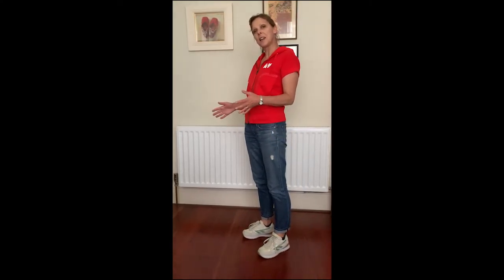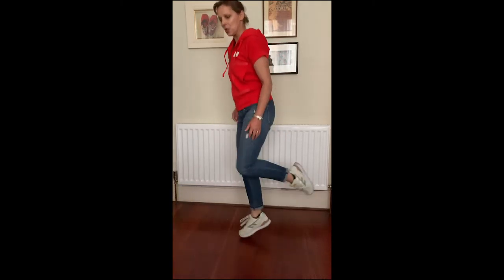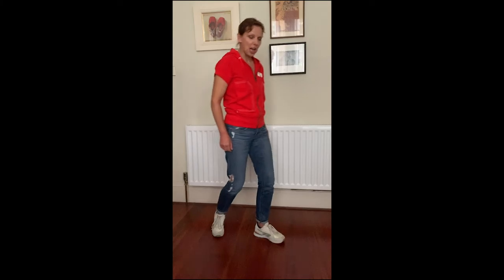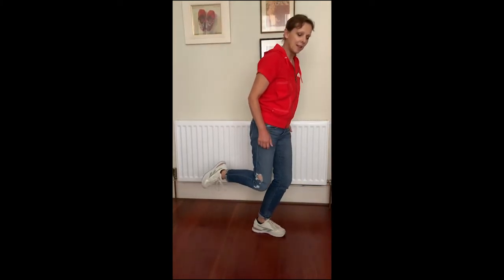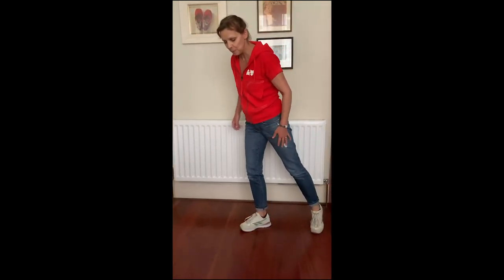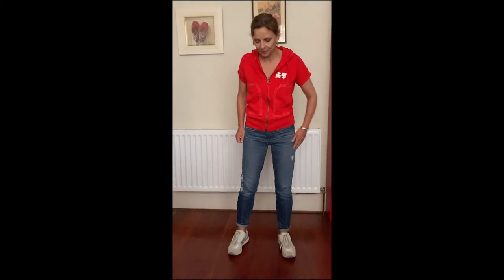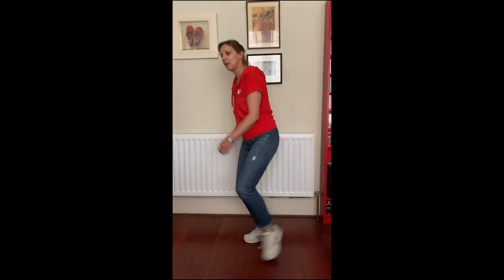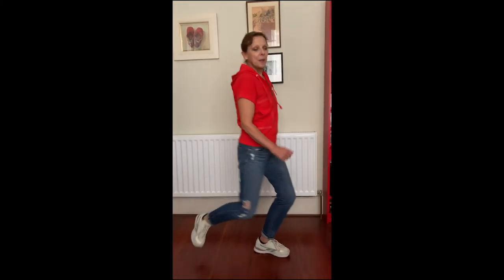Countdown to St Andrews: Turn on the Tap '2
Turn on the Tap!

The Byre Theatre invites you to enjoy a simple and fun series of tap moves with our friendly Joint Director, Kally Lloyd-Jones as she encourages you to find your inner Fred Astaire and tap yourself happy.

Kally is an experienced and well-respected director, choreographer, dancer, movement director and teacher, so we are in safe hands.

This is one of a short series of tap films – you can watch and join in with one film after the other and, if you're part of the Countdown to St Andrews programme, join us for a live Tap-a-long on Microsoft Teams on Friday 4 September 2020 and 12noon.

for more like this and for everything in the Byre Theatre programme.